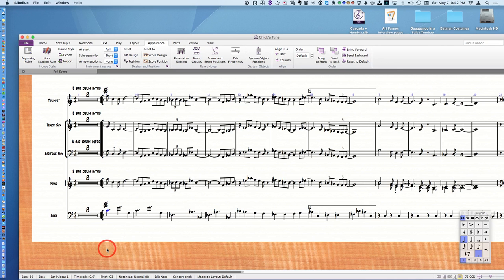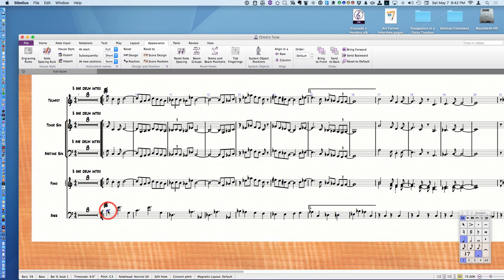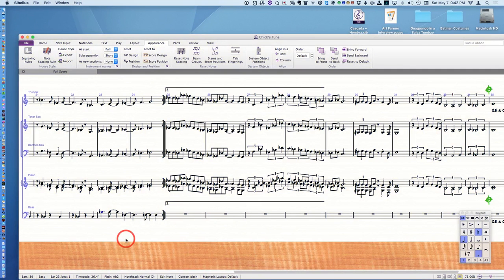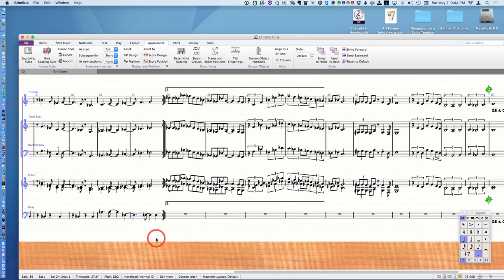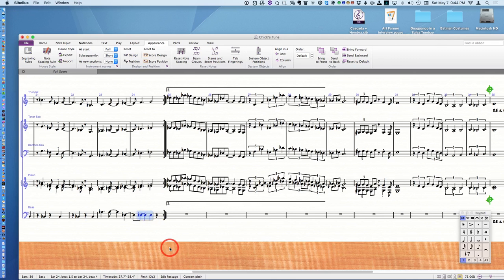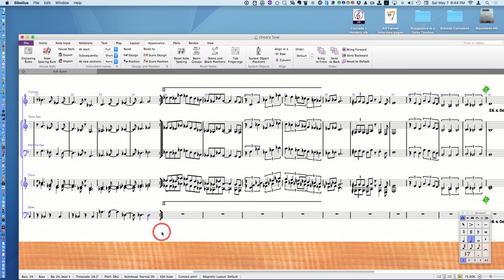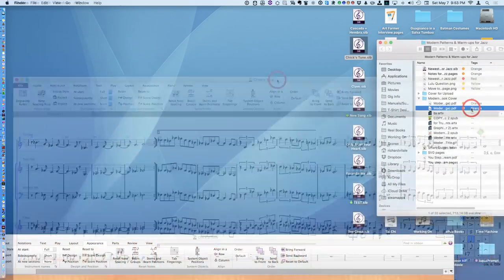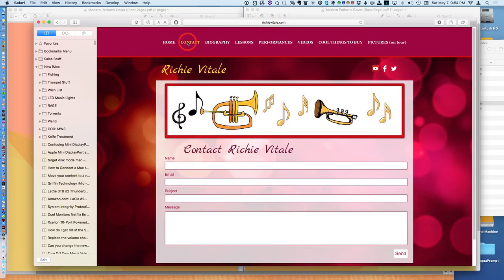New Sibelius Feature & "Modern Patterns & Warm-ups for Jazz" Book by Richie Vitale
Presenting the new Sibelius 8.3 feature "slide & move notes in time" and my new book "Modern Patterns & Warm-ups".

"A fantastic book. Modern Patterns and Warmups for Jazz offers a window into the musical mind of master trumpeter, Richie Vitale, and how he approaches jazz improvisation. The material is well-organized and thoughtfully explained, covering a huge variety of harmonic situations with helpful hints about how to practice, memorize, and use the exercises in your own playing. It's sure to become an essential resource for all jazz musicians." – Jeb Patton
To purchase my blue theory book (A Lyrical Approach to Jazz Improvising), or Modern Patterns Part 1 & 2 books, go to:

If you’d like to help support jazz you can buy downloads or purchase a CD my clicking on “BUY FROM ARTIST” for the best price (or just listen) to my newest CDs at:

Scroll to the bottom of that page to see my other self-produced CDs!